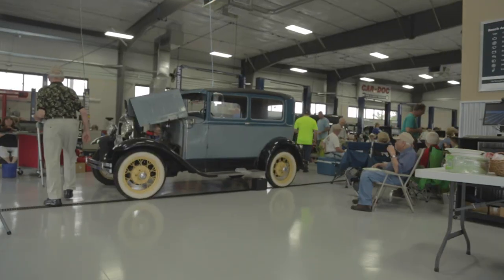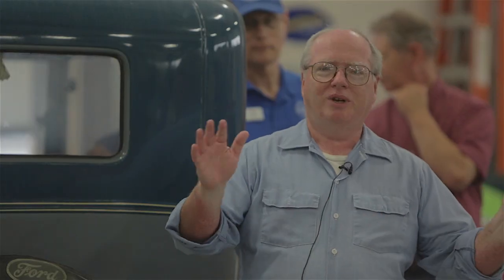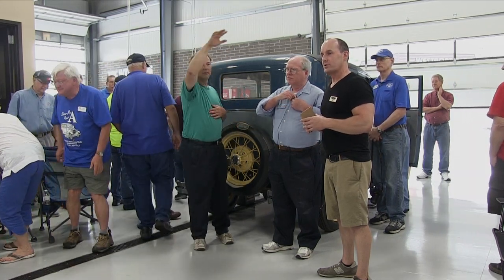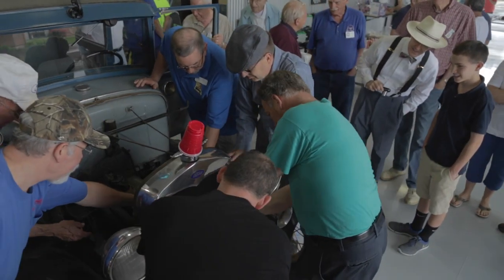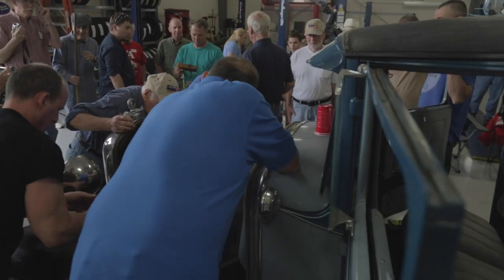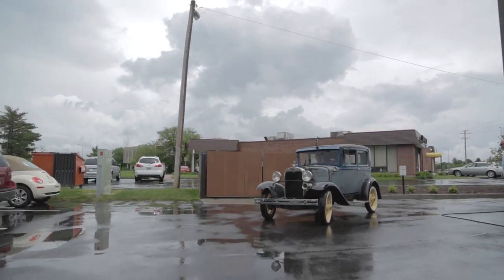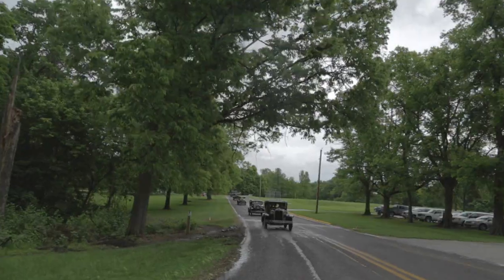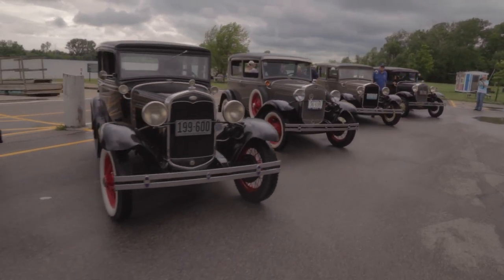Model A Club - Start Up Party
Model A Club of St. Louis 2015 Start Up Party. Music by SongFreedom.com.